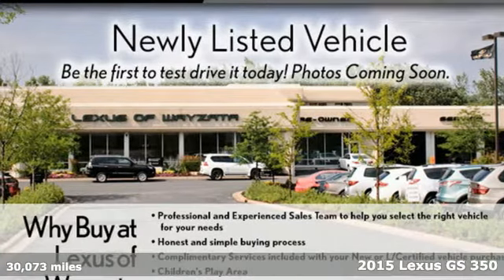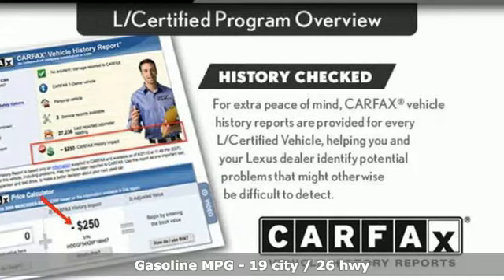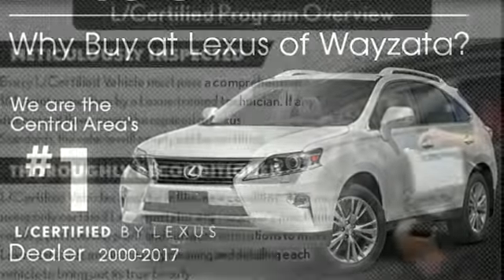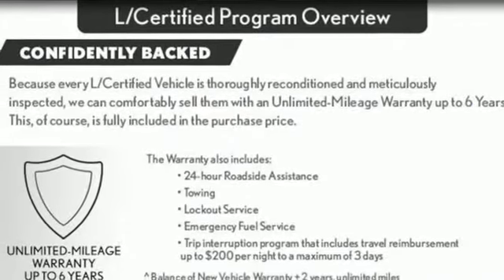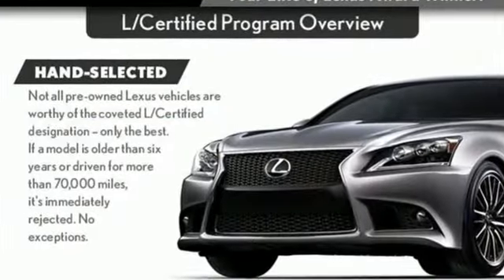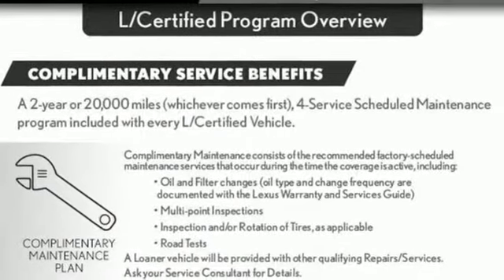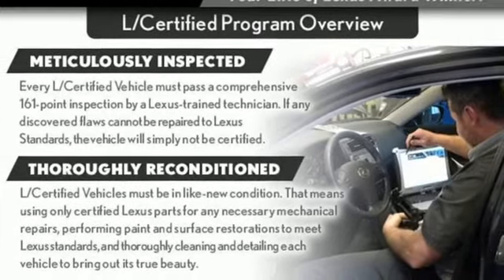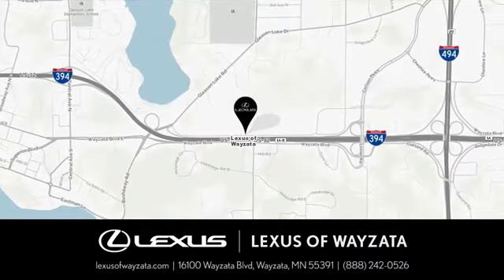Used 2015 Lexus GS 350 Minneapolis, Minnetonka, MN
Year: 2015
Make: Lexus
Model: GS 350
Trim: 4dr Sdn AWD
Engine: L 6 Cyl.
Transmission: Automatic
Color: BLACK
Interior: RED
Mileage: 30073
Stock #: 22712P
VIN: JTHCE1BL6FA009797

Sunday Closed
Address:
16100 Wayzata Blvd